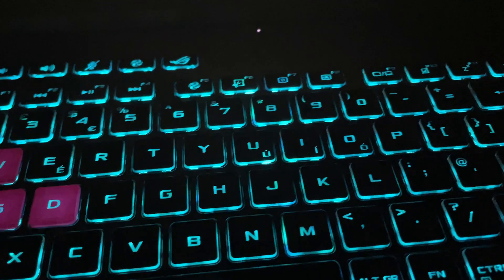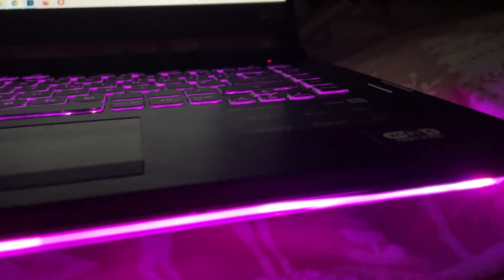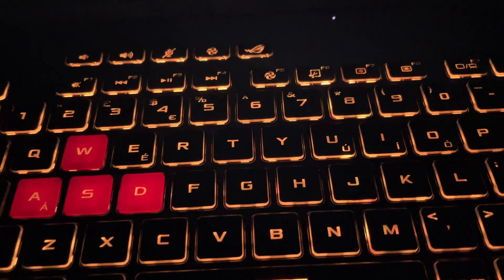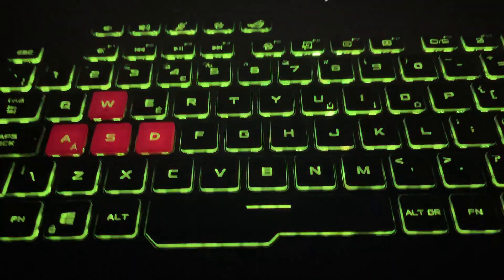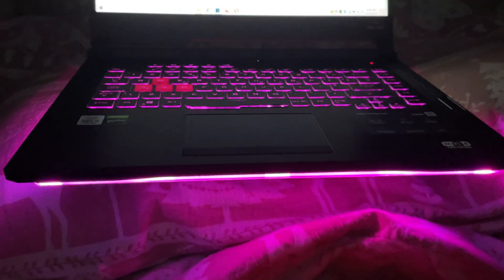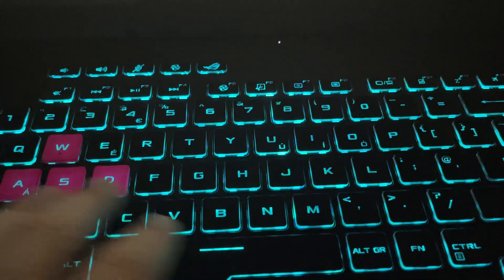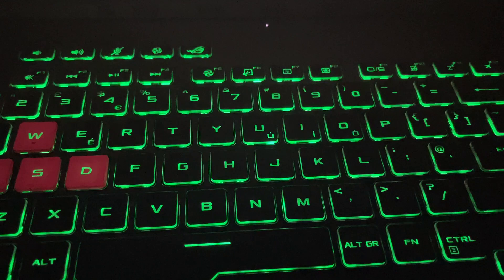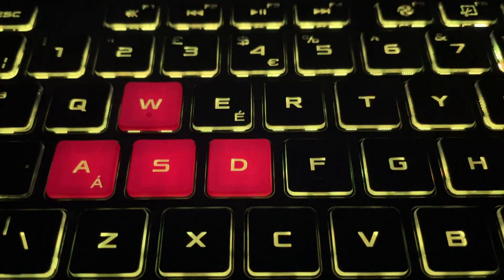The Brightest Laptop which you can Type in a total Darkness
Fully Bright Computer - Type in a Full Darkness. Amazing PC Design.
ROG STRIX G512LI Asus Gaming Laptop, Easy typing in Full HD
To check my Unboxing for this Computer , Please Kindly Check :-

I Recorded this Video in Christmas Night in my Bedroom.
MERRY CHRISTMAS and HAPPY NEW YEAR TO EVERYONE.